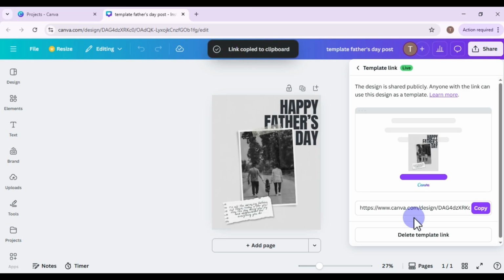How to Create a Canva Template Link | Share Editable Designs in Seconds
Learn how to create and share a Canva template link to sell or share editable designs with your audience and buyers. This tutorial covers how to make a copy, rename your design, locate the template link option, and generate your shareable link easily. You will also learn how to disable or delete the template link whenever needed.

0:00 Create and Share Canva Template Links
0:10 Making a Copy and Renaming Your Design
0:33 Finding and Generating the Template Link
1:00 Managing and Deleting Your Template Links